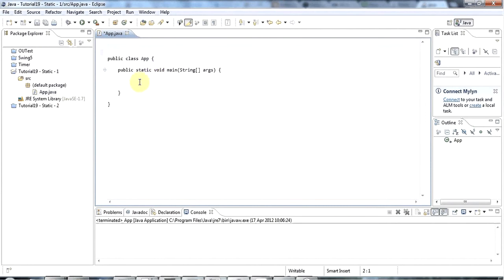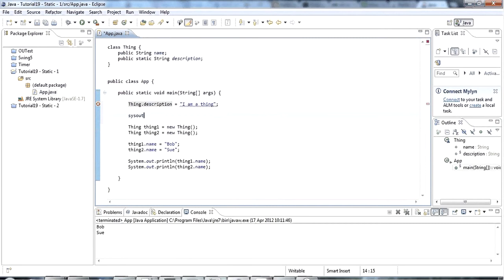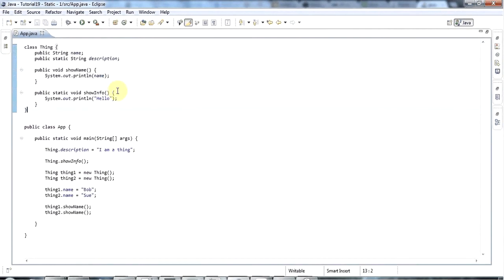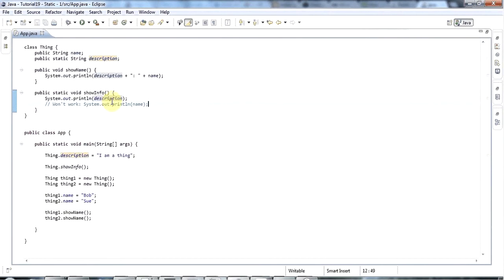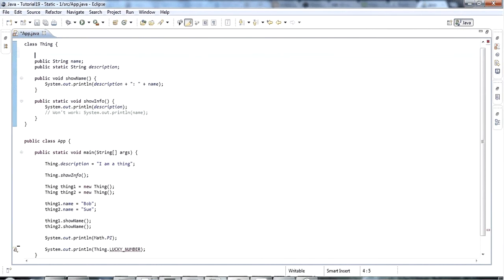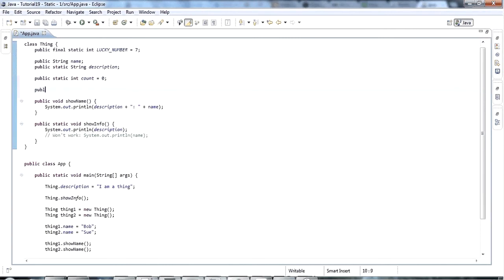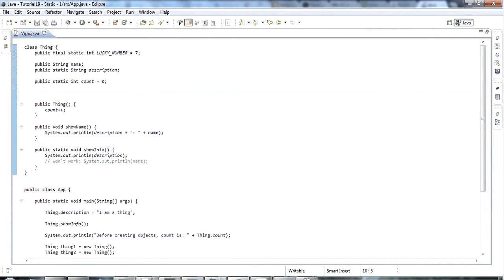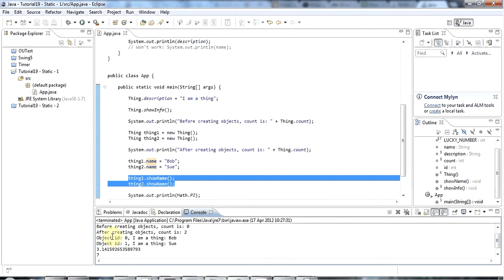Java Programming Beginner Tutorials Part 19: Static Variables and Methods